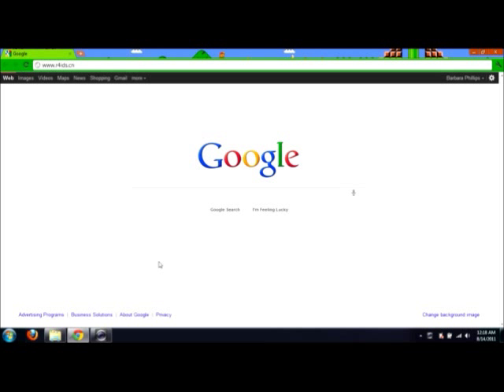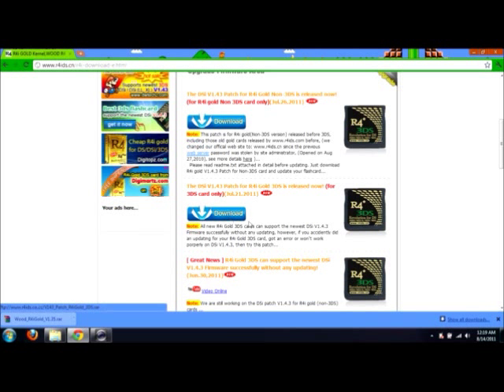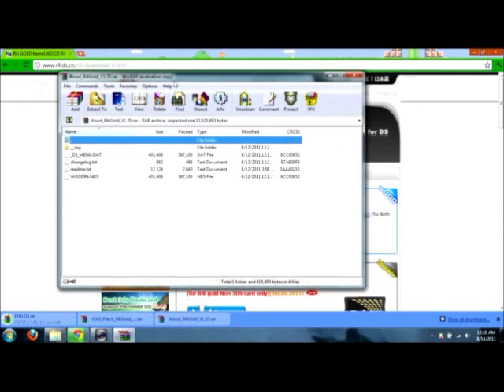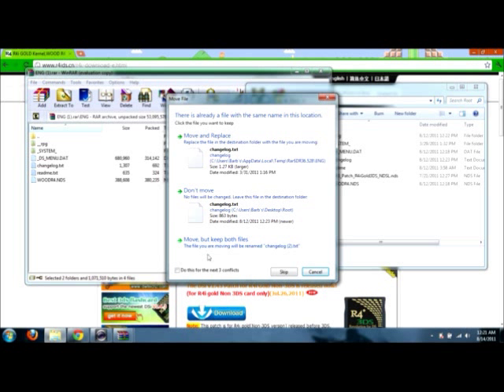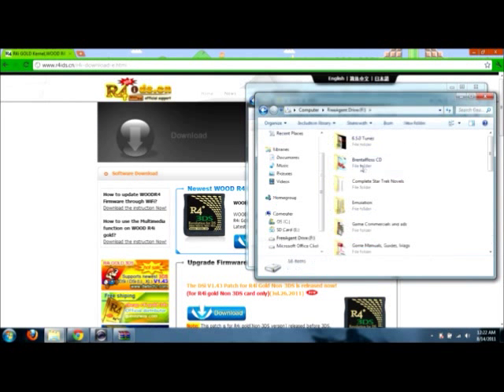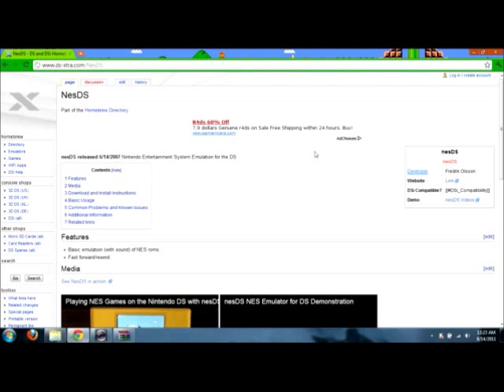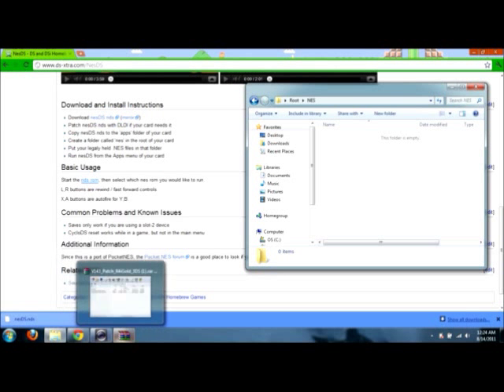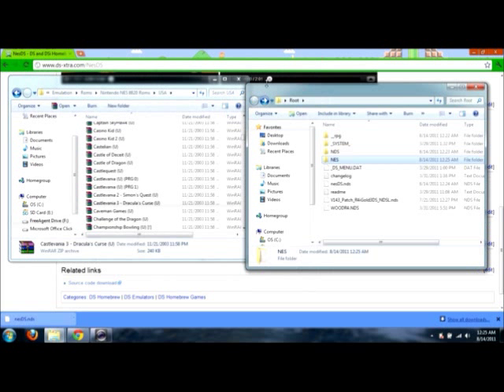How to set up an R4 3DS Gold Card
Per request, I made a quick tutorial showing how to set up an R4 Gold 3DS card.  Hope this helps you guys out!